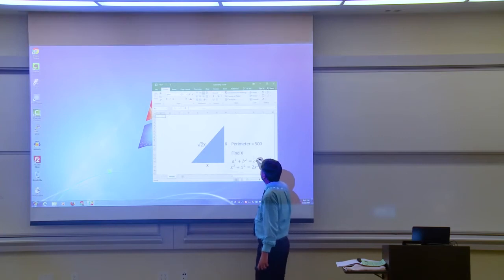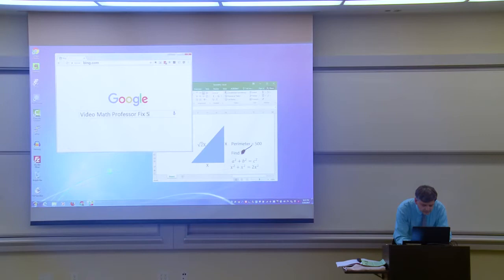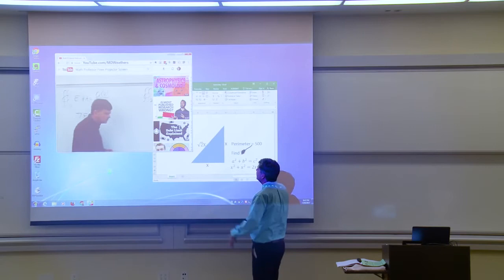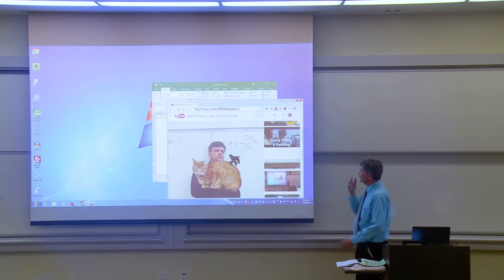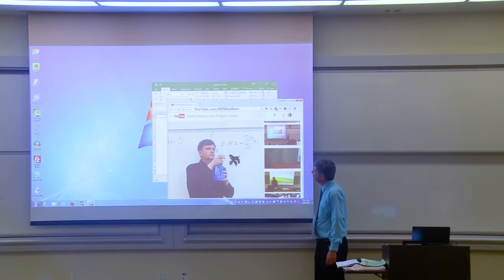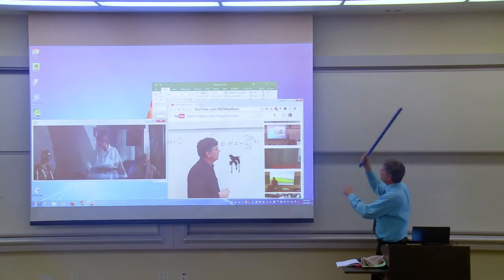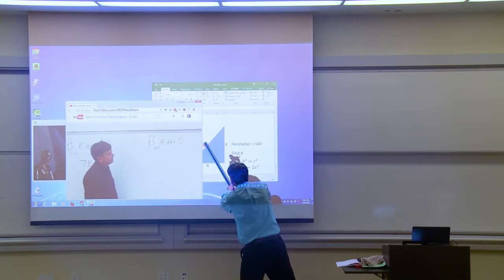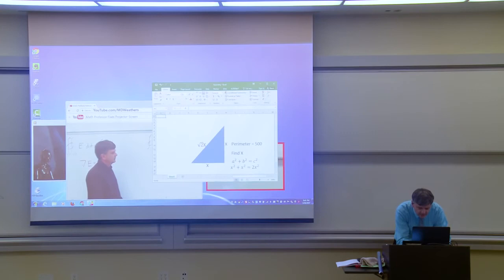Top 1 videos with a teacher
An outsider mocks a teacher over a video link using computer programs.